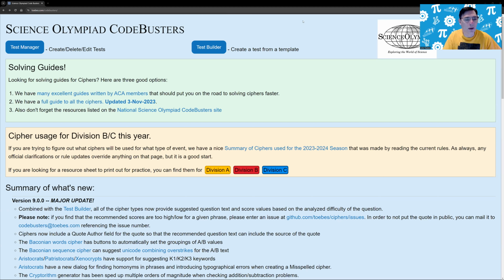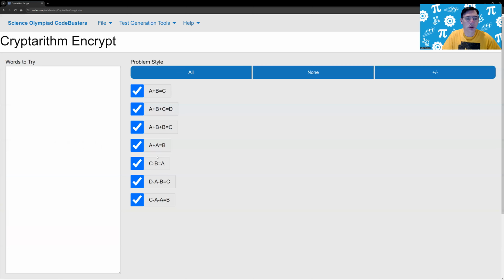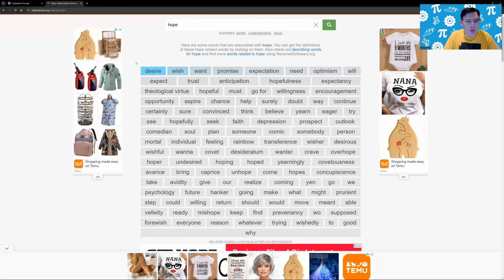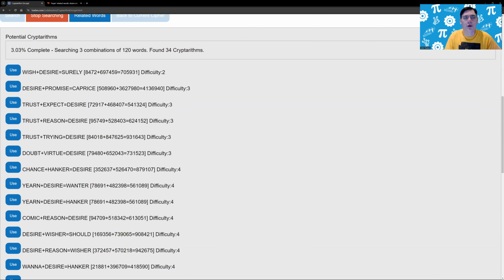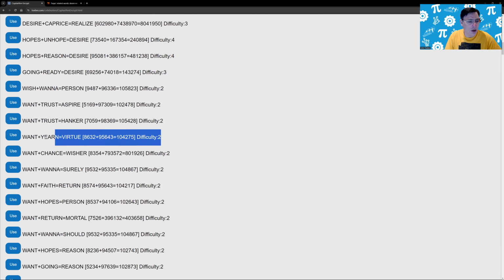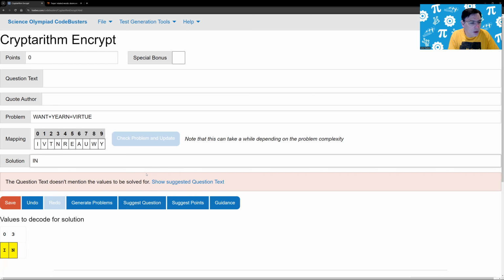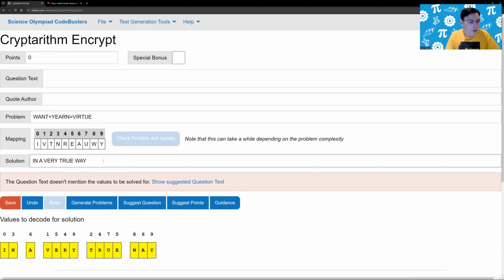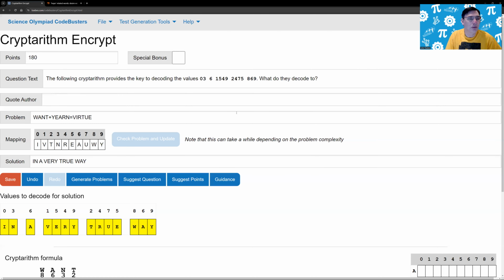Codebusters - Generating a Cryptarithm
This shows how to use the Codebusters test creation tools to create a cryptarithm
1) Launch the Cryptarithm Generator
2) Select Generate Problems
3) Choose the type of problems
4) Click on Related Words and pick a word
5) Select the list of words generated and copy them
6) Paste the words into the Words to try
7) Click on search
8) Find a Cryptarithm you like (difficulty 2 with the result ending in 10 is the easiest) and click use
9) Come up with a phrase from the solution letters
10) Click on Suggest Question to populate the question text
11) Click on Suggest Points to set the score.